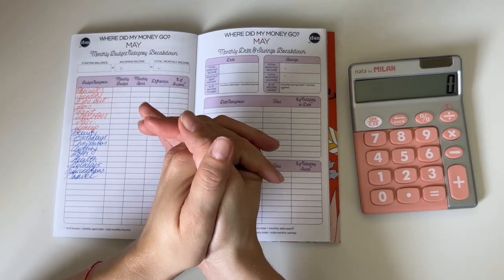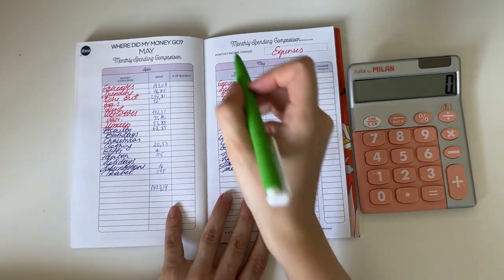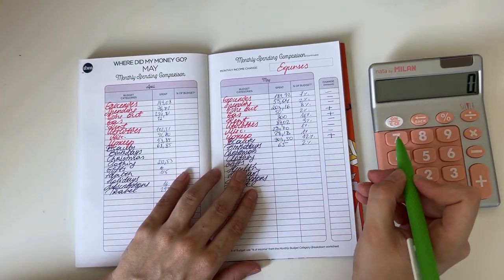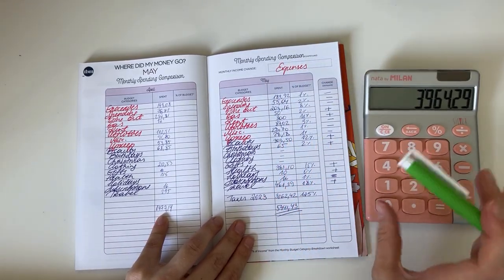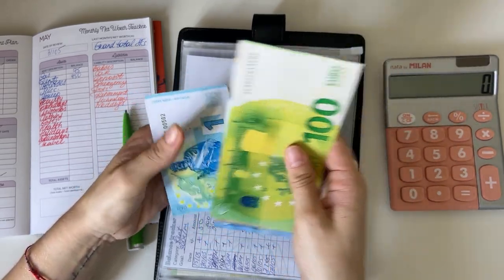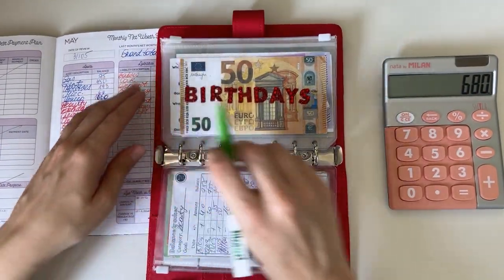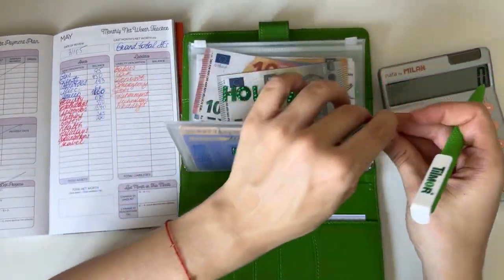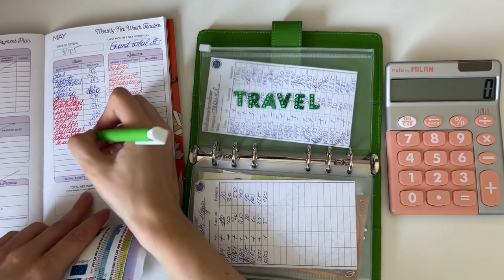MAY BUDGET CLOSEOUT | sinking funds | Net worth | budgetwithjane